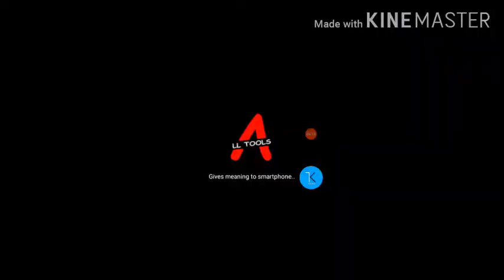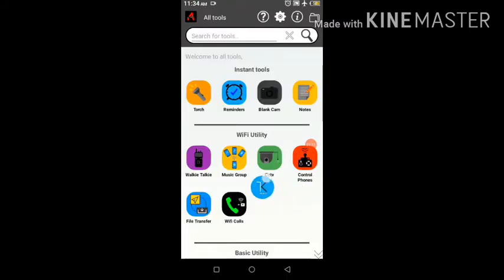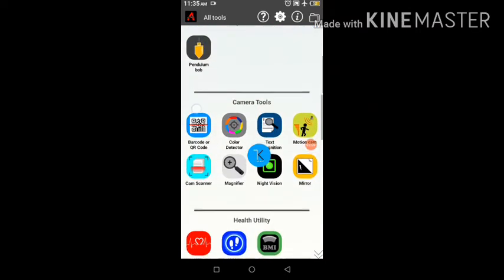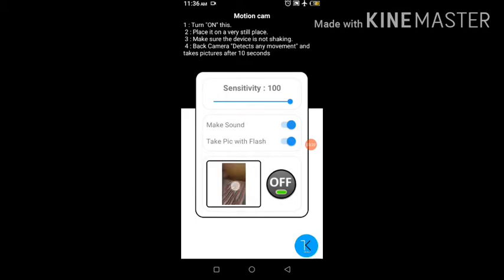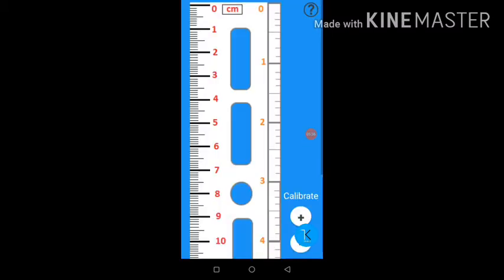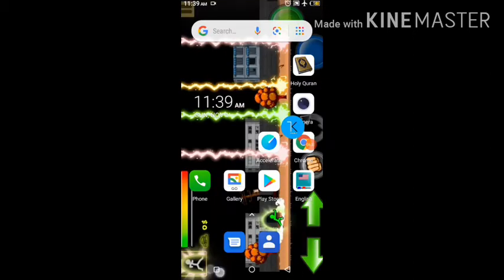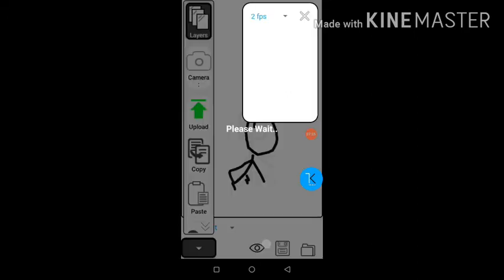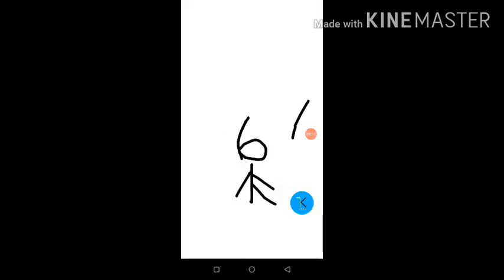This utility app is awesome for productivity.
60+ multi utility tools in one app, useful for everyday life...

Haven't uploaded any vid for the past two weeks 😅
Today is my B•D... Let's surprise You!